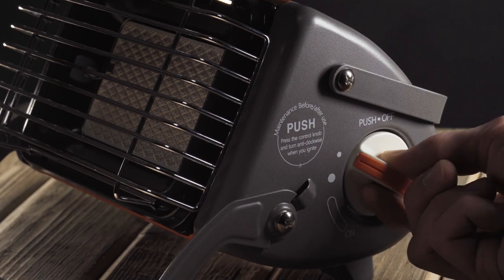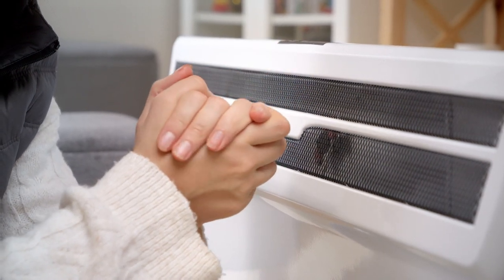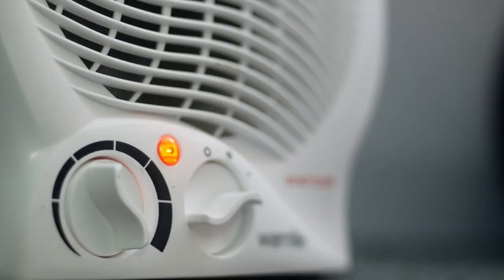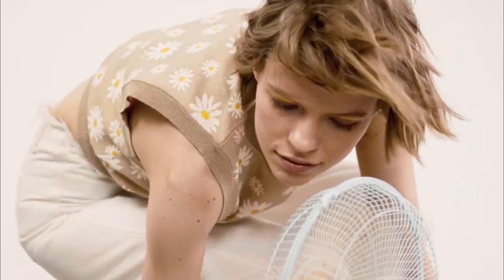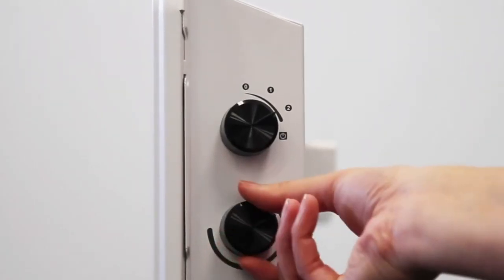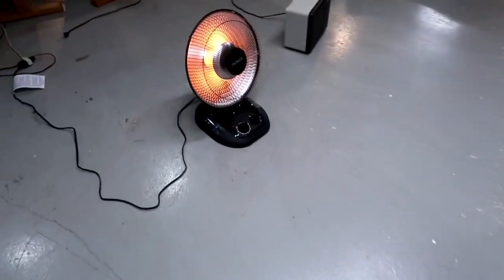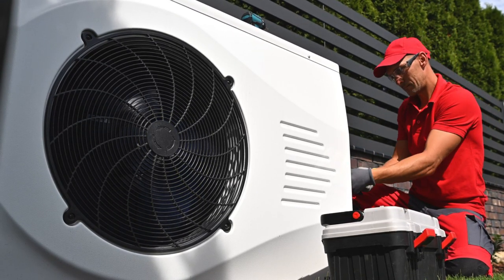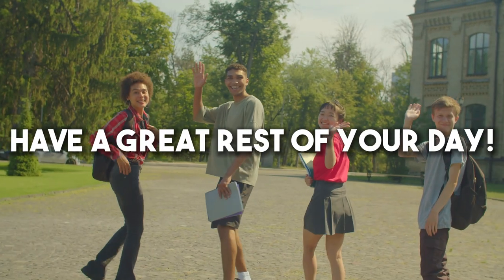How Do Electric Heaters Work?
Welcome to Electric Heaters 101!

In this comprehensive guide, we delve into the world of electric heaters and everything you need to know to make informed decisions. From understanding the different types of electric heaters to their benefits and features, we've got you covered.

In this video, we explore various types of electric heaters, including radiant heaters, convection heaters, and fan heaters, discussing their unique heating mechanisms and suitability for different spaces. We also provide tips on choosing the right size and wattage for efficient heating.

Learn about the safety features to look for in electric heaters, such as overheat protection and tip-over switches, ensuring your peace of mind while enjoying the warmth they provide. We'll also discuss energy efficiency and programmable settings to help you save on heating costs.

Whether you're looking to heat your home, office, garage, or outdoor space, Electric Heaters 101 will equip you with the knowledge you need to make a smart and informed purchase.

Don't let the winter chill get the best of you. Join us as we demystify electric heaters and embark on a journey to find the perfect heating solution for your needs.